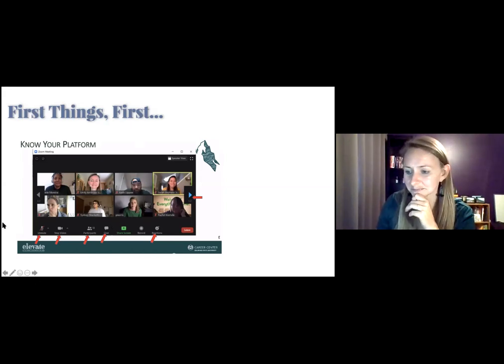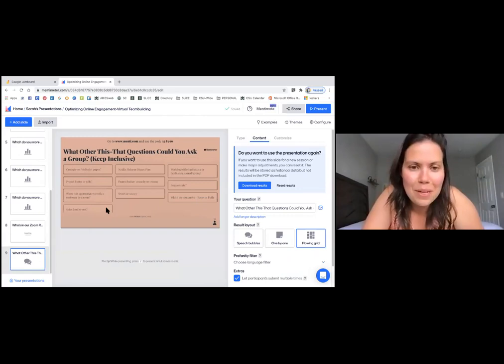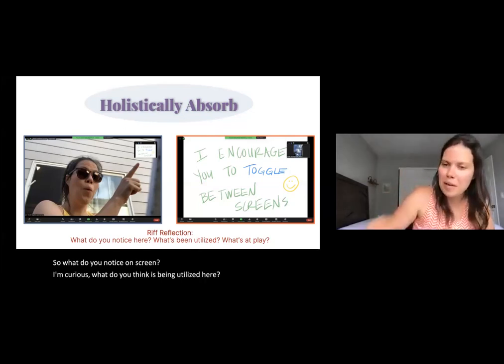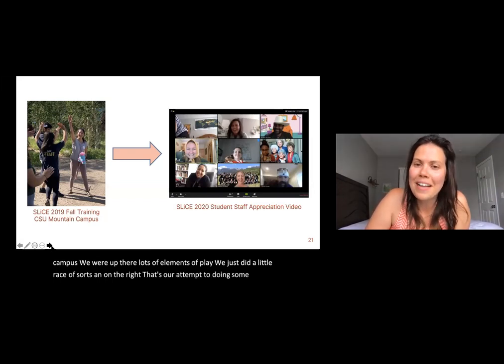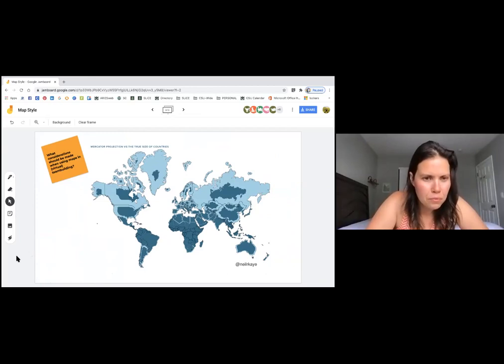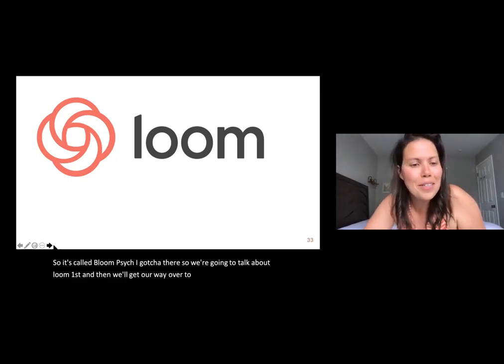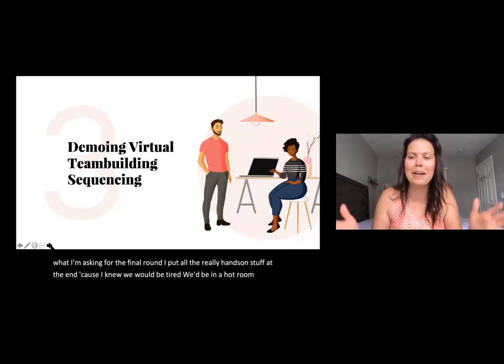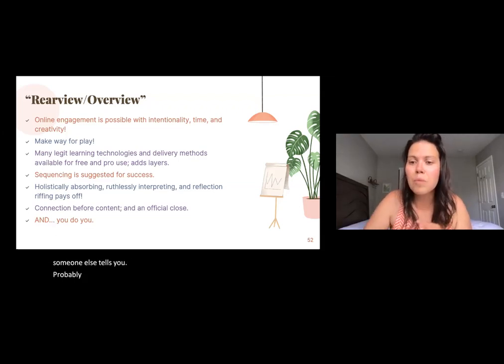SHAPE the Trainer 2020 | Optimizing Online Engagement/Virtual Teambuilding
Join a challenge course instructor and LSC colleague who is a group/talent development junkie and has plenty of creative, intentional, and effective tips and tricks regarding online group engagement and virtual teambuilding.  This presenter has recently attended quite a few professional development workshops led by experts worldwide and transformed her own tried-and-true in-person facilitation practices to bring to us a live, collaborative workshop geared for our CSU Community.  From small, individual gestures and engaging community building activities, to accessible adjustments, useful learning technologies, and more, attendees will have the opportunity to learn experientially, leave with dozens of practical and simple ideas, increase knowledge of optional resources, and share their best practices to enhance engagement and online connections with fellow Rams.1

Presenter: Sarah Stephens (she/hers), SLiCE